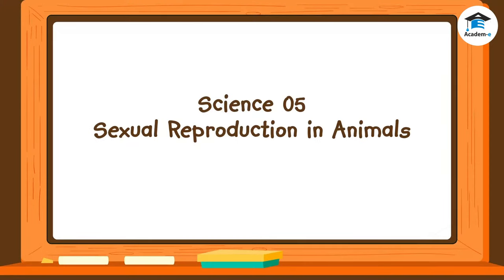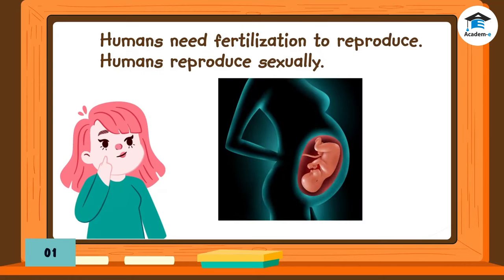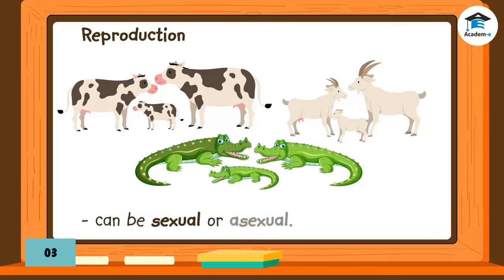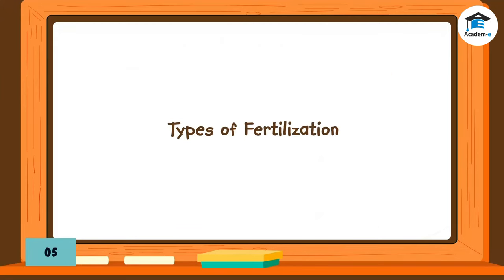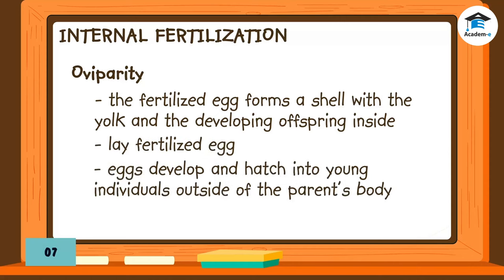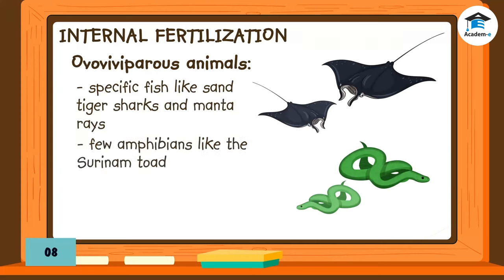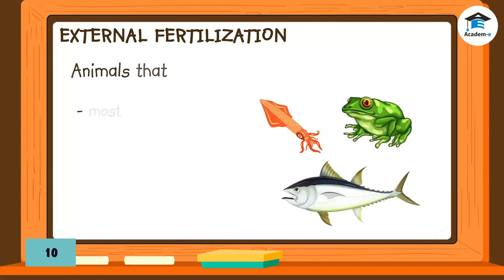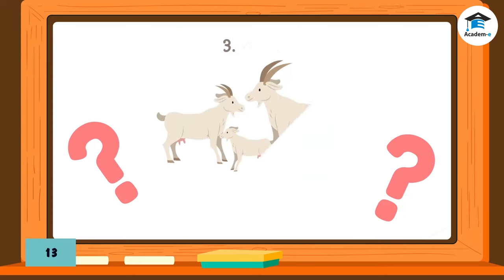SCIENCE05L09: Sexual Reproduction in Animals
 Differentiate sexual from asexual reproduction
 Describe internal and external fertilization
 Classify animals as oviparous, ovoviviparous, and viviparous